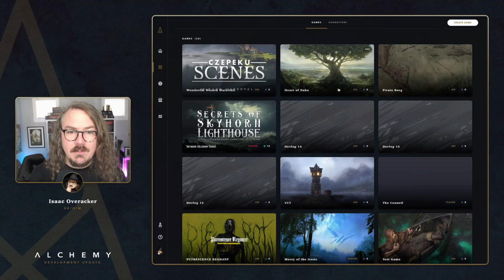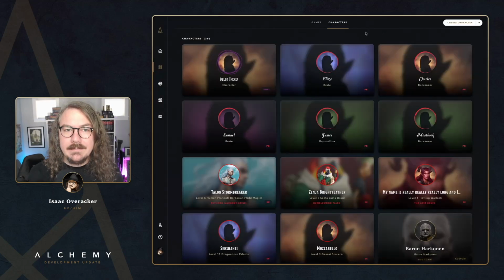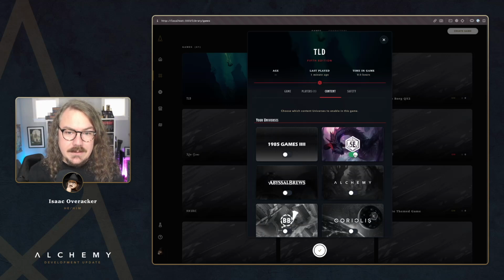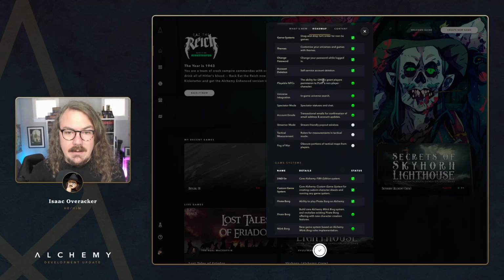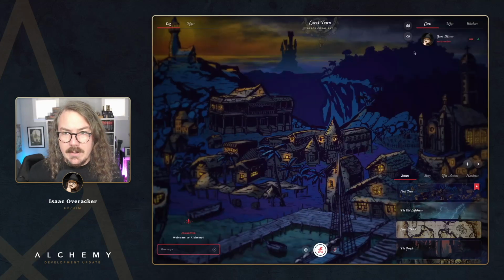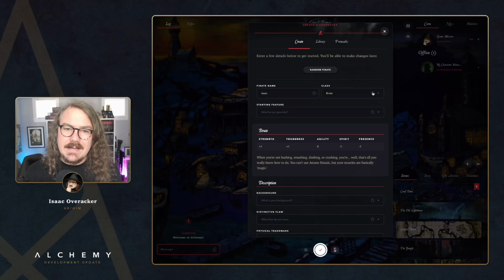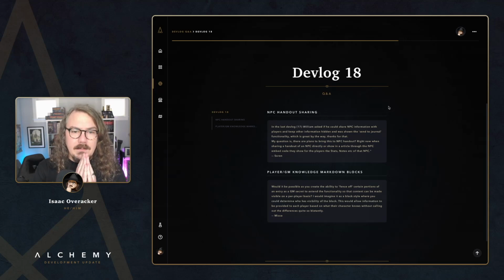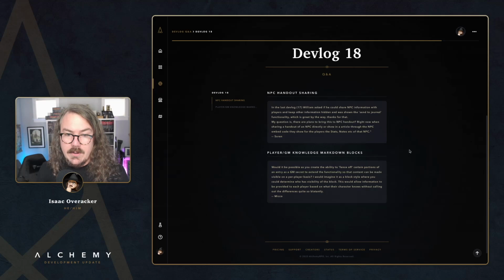Alchemy Devlog - Episode 18: Selectable Game Themes, Account Updates, In-Game Search, and more!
Welcome to the Alchemy Devlog! In the Devlog, Isaac talks about what the team has been up to and where we're going next.

• 0:00 // Introduction
• 0:49 // Selectable game themes!
• 4:33 // Change password, delete account
• 5:45 // In-game universe search
• 8:22 // What's up next?
• 10:41 // PREVIEW: Pirate Borg updates
• 15:53 // Q&A
• 19:11 // 👋